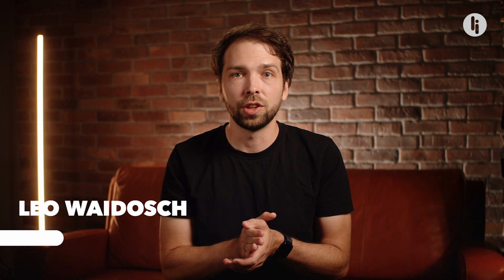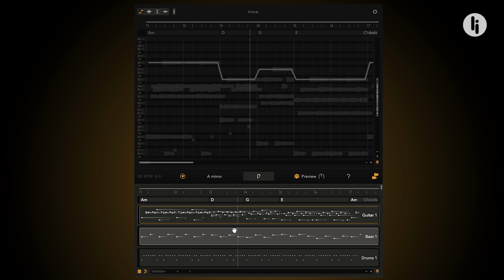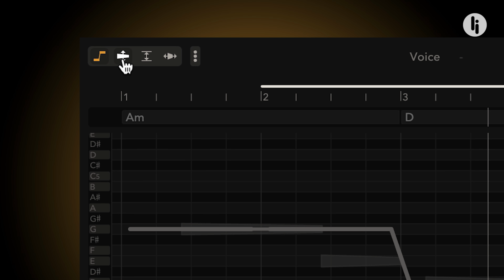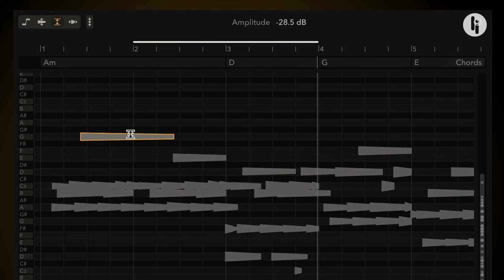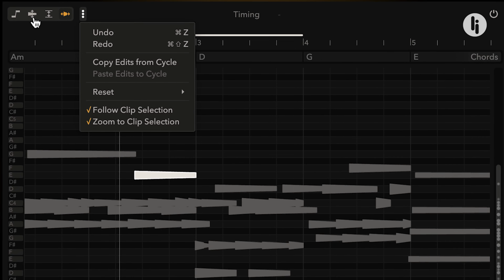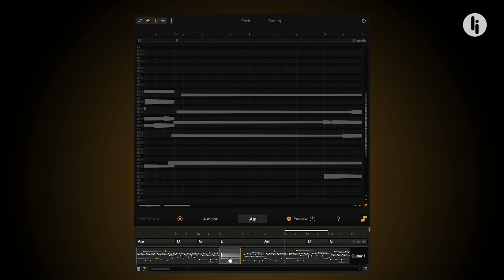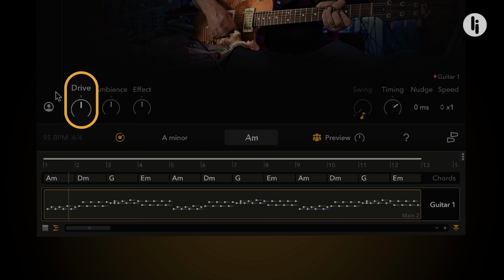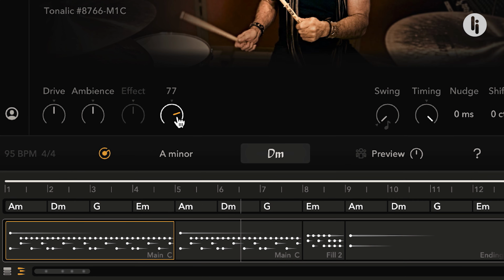Tonalic Refine & Sound – Shaping Performances in Tonalic studio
With Tonalic studio, you can go beyond arranging and shape performances in detail.

This video introduces the Refine page and sound controls, showing how you can adjust voice leading, pitch, timing, and dynamics, down to individual notes, while preserving the original musical intent.

You'll also learn how sound parameters like drive, ambience, effects, and drum kit balance influence the character of a performance, and how to use refinement tools musically rather than technically.

Jump in, start making music, and when you’re ready to go deeper, check out the other Tonalic tutorials to explore everything Tonalic has to offer.

Chapters:
0:00 Shaping performances with Tonalic studio
0:28 Refine page basics
1:04 Voice leading and pitch edits
2:11 Amplitude and timing tools
2:39 Options for resetting edits
3:03 Shifting drums and percussion
3:20 Copy edits
3:44 Zoom/Selection following and bypassing
4:12 Sound controls
5:20 Conclusion: Start working with Tonalic studio